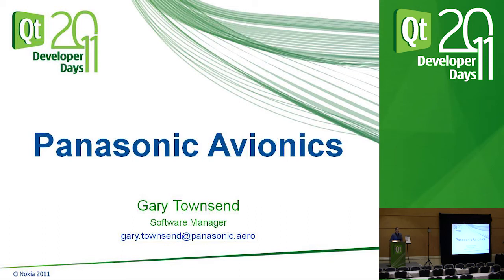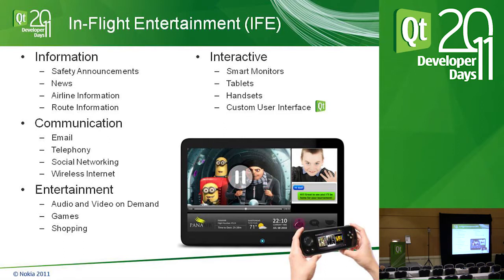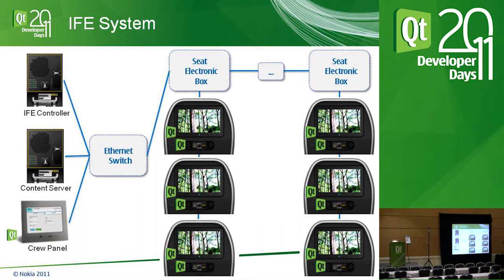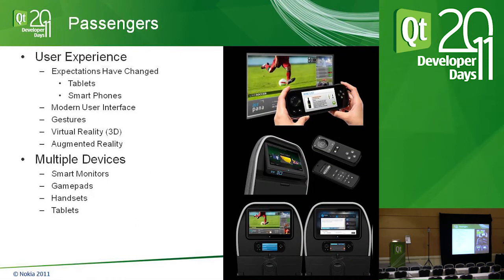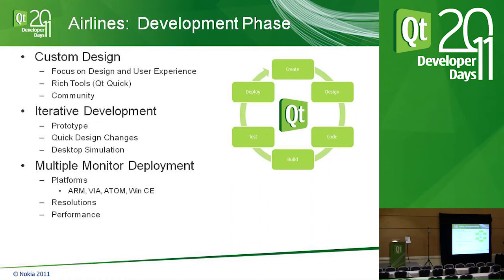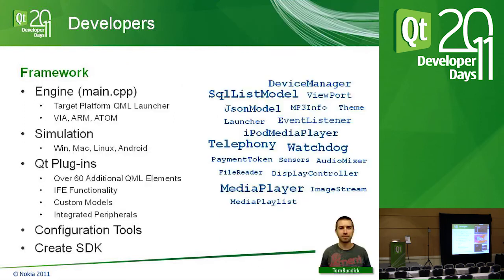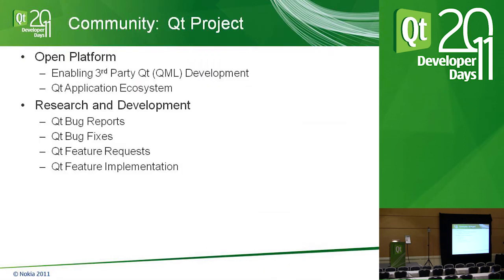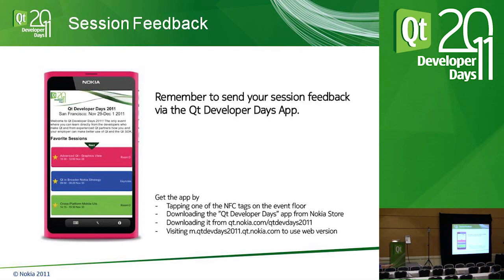Qt DevDays 2011, Panasonic Avionics - In-Flight Entertainment, Connecting business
Panasonic Avionics - In-Flight Entertainment, Connecting business and pleasure of flying
Presented by: Gary Townsend

Recorded at the Qt Developer Days in SF in 2011

Panasonic Avionics delivers cabin entertainment solutions including audio and video on demand, broadcast TV, telephony, wireless internet and games to over 5 million passengers daily with 100 airlines on over 3200 airplanes! Qt is the standard offered software platform for Panasonic's X series product line. The X series includes smart monitors, handsets and game-pads; all powered by 2D/3D accelerated QML. QtQuick is involved in every step of software development to create a unique interactive seat application for every airline. Using Qt Creator, engineering works with designers and airlines to mock up an initial concept in real time - tweaking animations, layouts and navigation work-flow. When the design is complete, iterative drops are given to the customer in the operating system of their choosing to preview development progress. After freezing software, configuration tools can tweak the user interface by taking advantage of QML property binding. Qt allows Panasonic developers to step away from tedious, complex programming and, instead, focus on innovation, customer design, and a visually addictive passenger experience.

Gary Townsend is a Software Manager at Panasonic Avionics in Southern California. In 2001, he graduated from South Dakota School of Mines and Technology. Gary has directed many commercial and government systems projects for industry leading companies; utilizing artificial intelligence, future combat systems, flight critical instrumentation, system vulnerability evaluation, fault tree analysis and user interface design. He still finds time to code and is a competitive gamer, but most of Gary's free time is spent with his wife and future engineering son, who loves to take things apart.